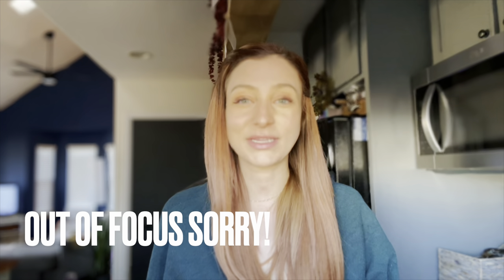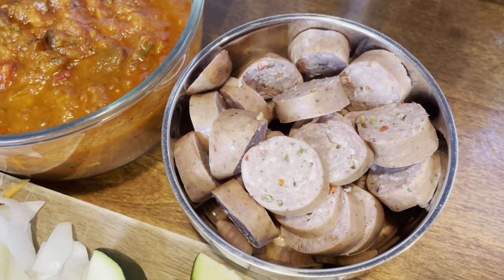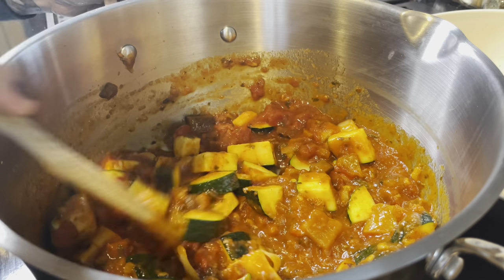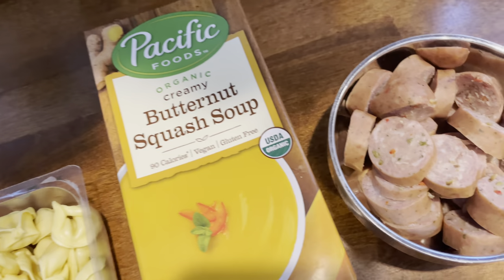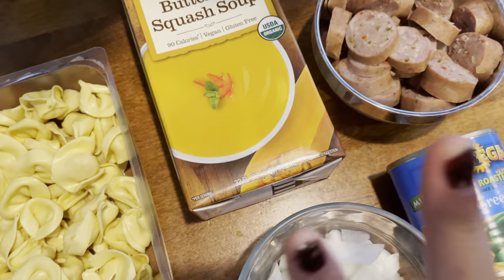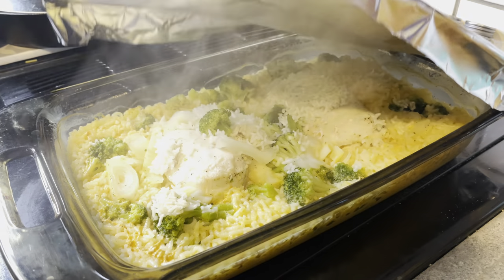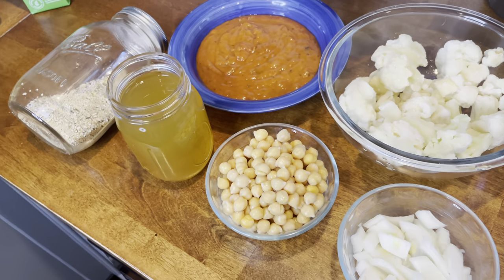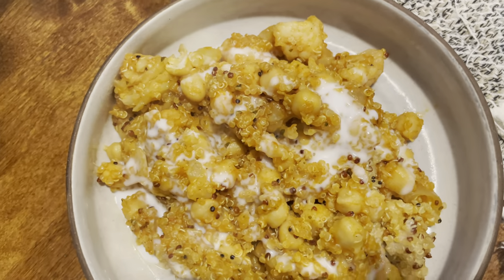$5 DINNERS| FOUR QUICK AND EASY MEALS| MINIMAL INGREDIENTS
Hey everyone! I challenged myself to shop my pantry, I was a bit nervous at first but was so pleasantly surprised by the outcome. I found my recipes to be simple, cost effective and oh so yummy! I hope you enjoy and I hope you have an amazing week 🥰💕🥰
With Love
Mountain Momma

Sweet potato & Sausage Goulash:
1 sweet potato diced
1/2 onion diced
1 diced zucchini
1 jar marinara
2 Italian Sausages diced
1/2 box of penne
*cook pasta and sweet potatoes separate. Simmer remaining ingredients on low for 20 minutes, add pasta and sweet potato, cook for an additional 7 minutes, serve and enjoy!

Butternut Squash tortellini:
1 box tortellini
1/2 onion diced
1/2 can green chilies
1/2 box of butternut squash soup
*Simmer all ingredients on low for 20 minutes add tortellini and cook for additional 5 minutes, serve and enjoy!

Chicken Broccoli Rice Bake:
1 cup rice
1 1/2 cup veggie stock
1/2 bag frozen broccoli
1/2 jar cheese sauce
1/2 cup diced onions
*Mix and bake at 400 for 45 minutes and enjoy!

Cauliflower Chickpea Tika Masala:
1 can chickpeas rinsed
1/2 bag frozen cauliflower
1 jar of your favorite simmer sauce
Diced onions
1 1/2 cups of veggie stock
1/2 cup quinoa

Favorite links:

My vacuum:

My camera:

Favorite Herbal Tinctures for postpartum:

Red Sweater:

Baby wrap:

Travel system:

Favorite Lip shade:

Cloth Diapers:

With love
Mountain Momma